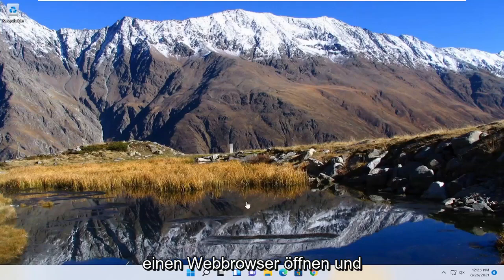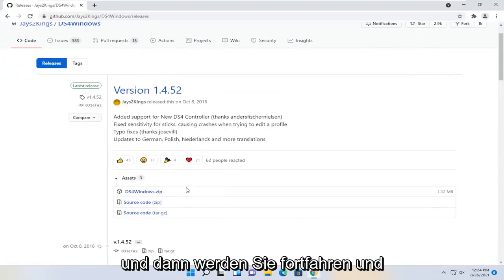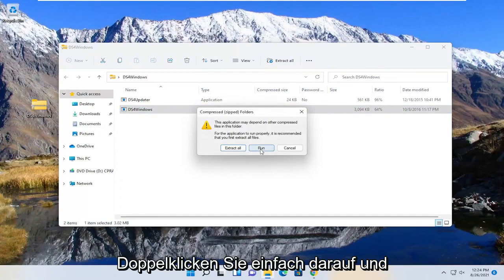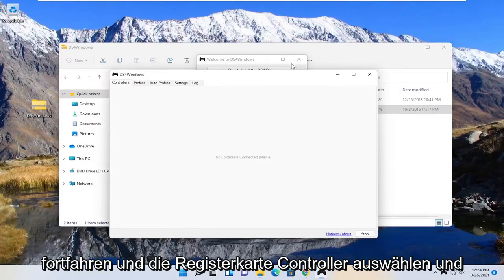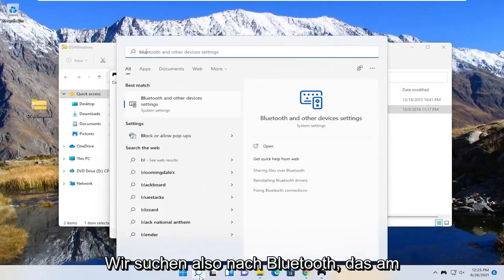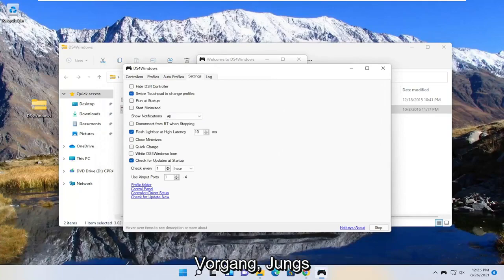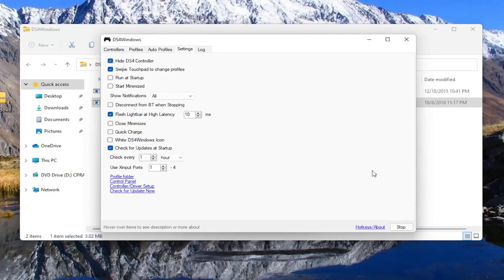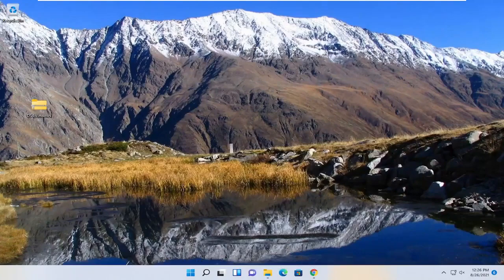So beheben Sie, dass Windows 11 den PS4-Controller nicht erkennt [Schritte]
DS4Windows erkennt Controller FIX in Windows 11 nicht [Anleitung]

DS4 Windows ist ein Tool, das den Dual Shock 4 Controller von Sony als XBOX-Controller emuliert, mit dem Sie PC-Spiele unter Windows OS spielen können. Mit den neuesten Windows 11-Updates hat die Mehrheit der Benutzer ein Problem mit DS4 Windows festgestellt, da ihre DS4-Controller keine Verbindung zu ihren PCs/Laptops herstellen können. Es kommt normalerweise mit dem Fehler „No Controllers Connected (Max 4)“ und verschwindet auch nach dem erneuten Verbinden des DS4-Controllers mit dem PC/Laptop nicht.

DS4 Windows emuliert den Dual Shock 4 Controller als Xbox-Controller. Auf diese Weise können Sie PC-Spiele unter Windows spielen.

Der Controller wird vom DS4Windows plötzlich nicht mehr erkannt und das Wechseln der USB-Ports führt zu einer erneuten Erkennung, kann aber mit dem gleichen Problem behaftet sein. Sie ist für jeden Controller und USB-Anschluss eindeutig, bleibt aber bei den Neustarts erhalten.